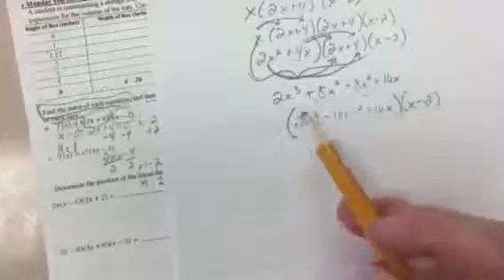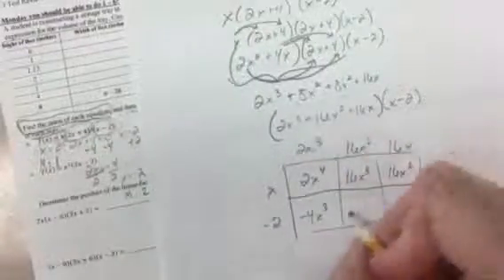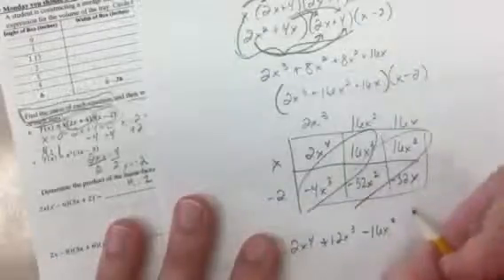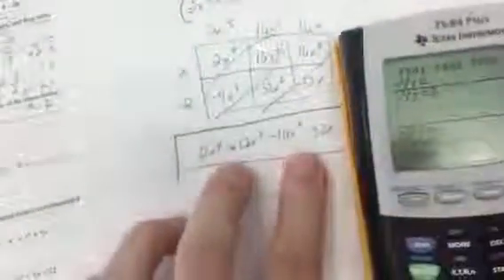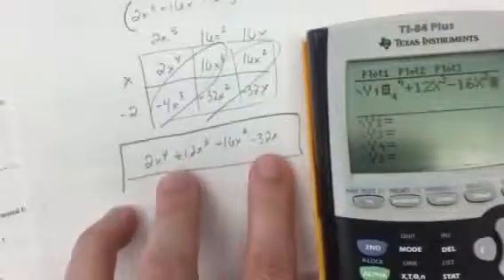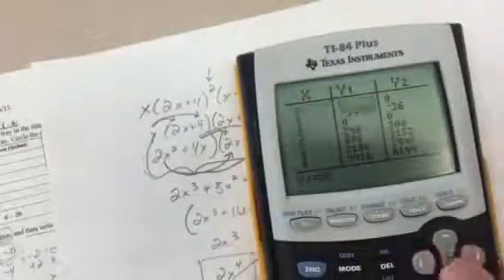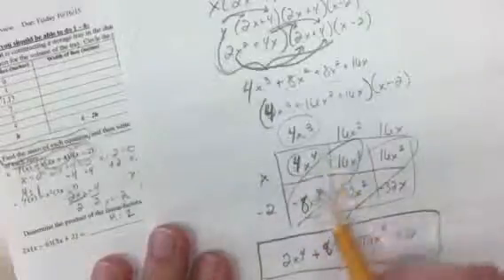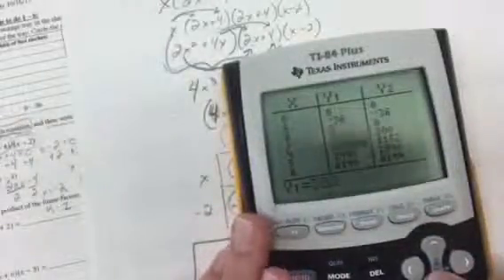Unit 3 Test Rev 2